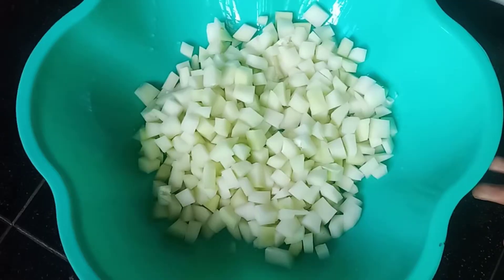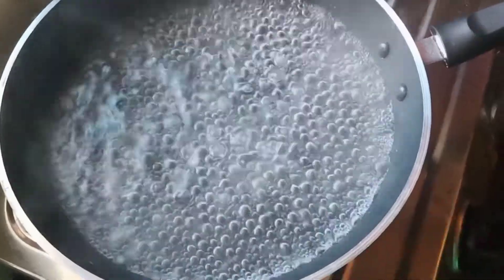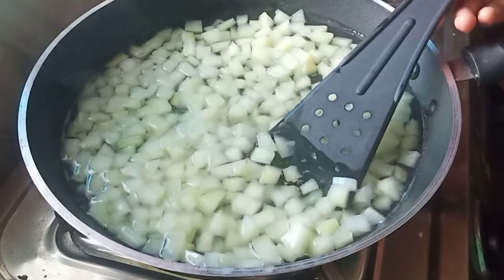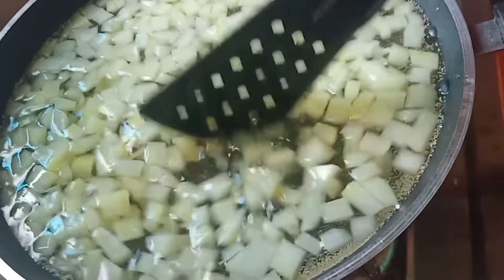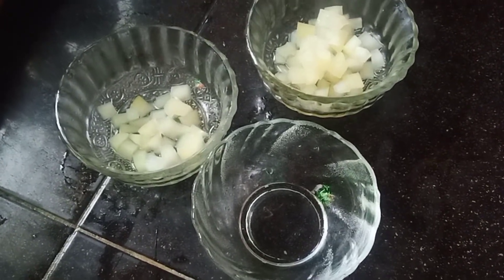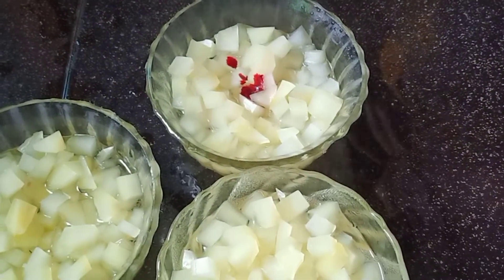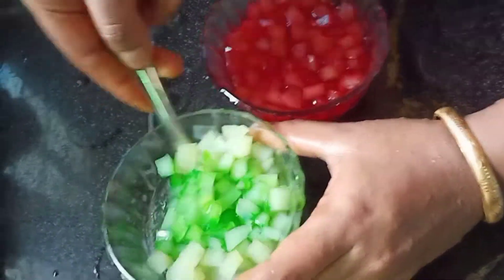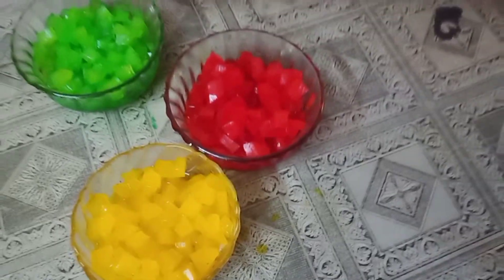Tutti Frutti making at home... Tutti Frutti in Malayalam.. Kukkoos Craft...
Pappaya tutti Frutti making.